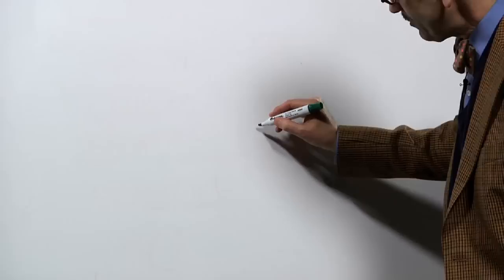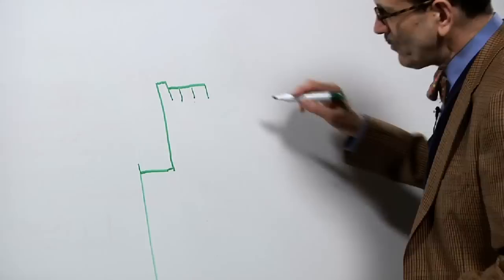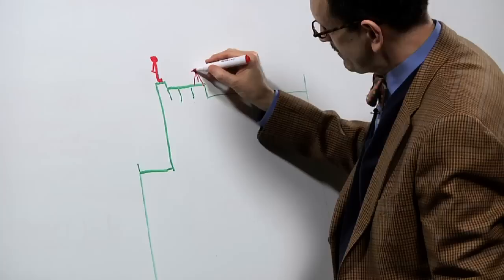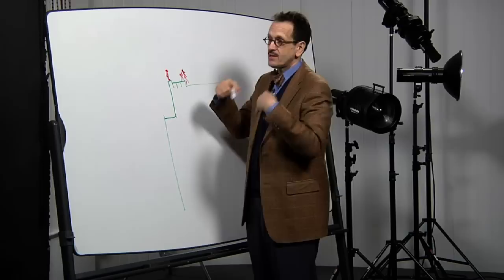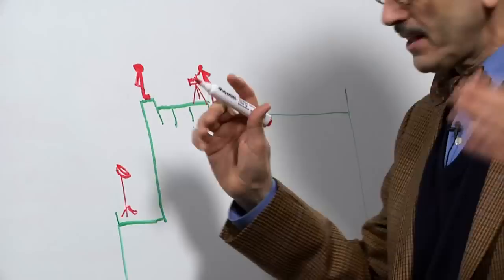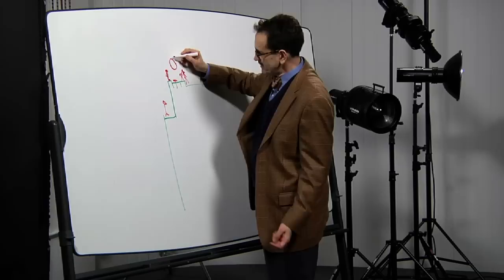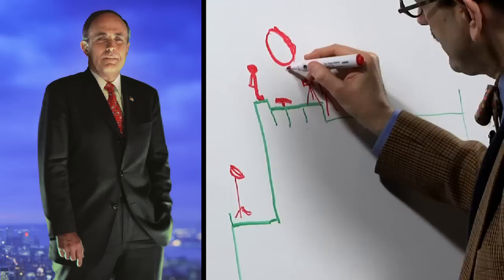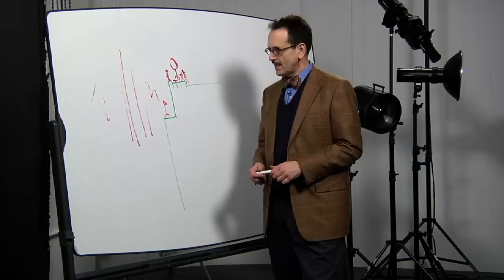MASTER SERIES: Gregory Heisler whiteboards his Rudy Giuliani Time Magazine cover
Gregory discusses his lighting setup for the Rudy Giuliani Time Magazine cover.

Gregory Heisler is a New York-based photographer who is renowned for his technical mastery and thoughtful responsiveness.  His enthusiasm, curiosity, and drive are manifested in his hands-on approach to all aspects of the image making process.

His iconic portraits and innovative essays have often graced the covers and pages of many magazines, including Life, Esquire, Gentlemens Quarterly, Geo, Sports Illustrated, ESPN, and The New York Times Magazine, yet he is perhaps best known for his more than seventy Time cover portraits.